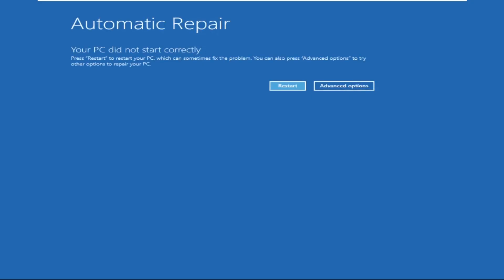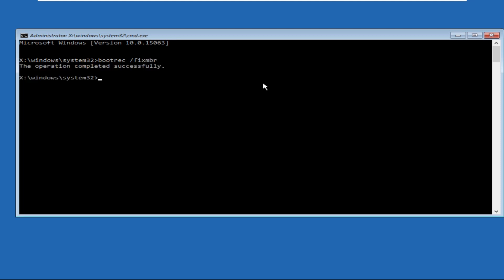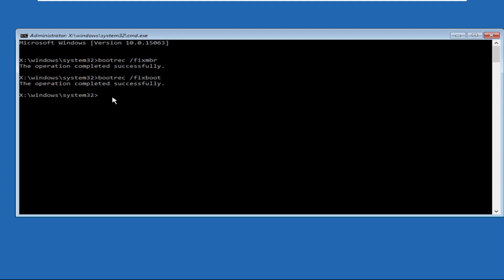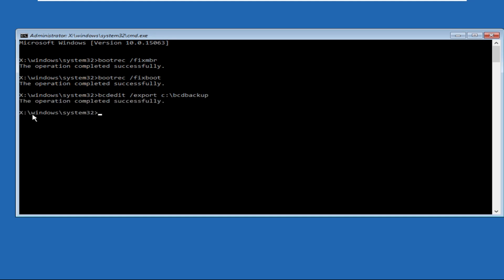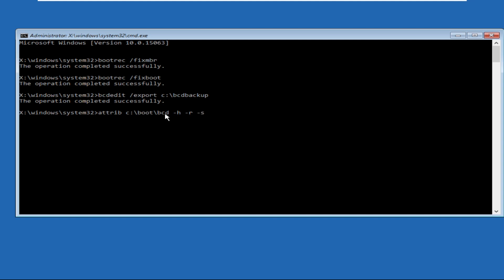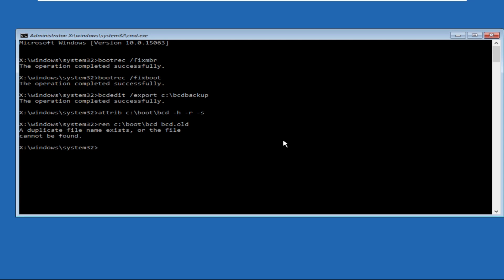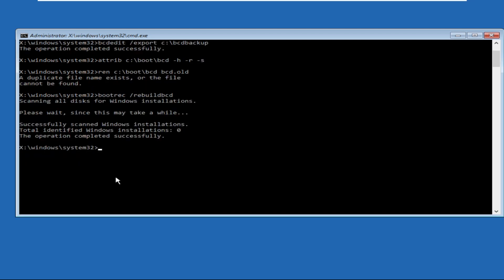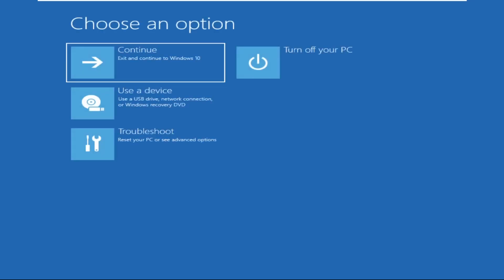How to Fix Error Code 0xc00000e Windows 11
This video will show you How to Fix Error Code 0xc00000e Windows 11
It's inconvenient to lose access to your system due to an issue. It's even more aggravating if you don't know what the error implies. 0xc00000e is one such error code.

While many Windows 11 users have reported this error, it should be noted that the error has previously plagued Windows 10 users. The error is usually caused by undetectable hardware components or faulty system data. This issue prevents your system from booting correctly, rendering your system and data inaccessible. Fortunately, the error may be corrected. lets learn How to Fix Error Code 0xc00000e Windows 11